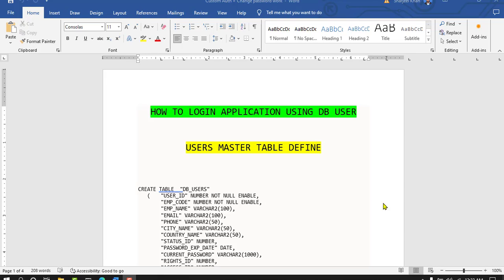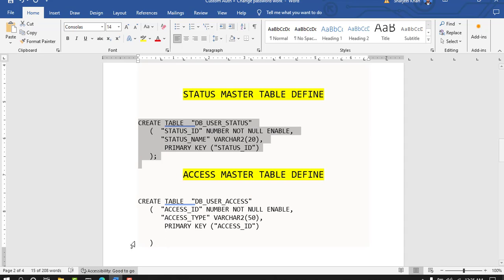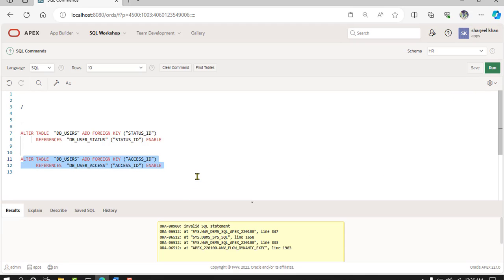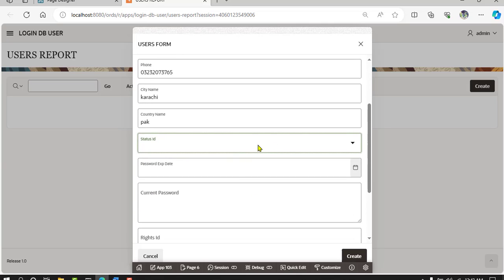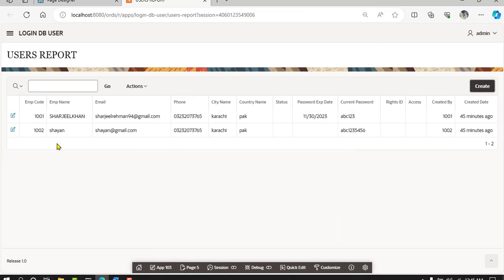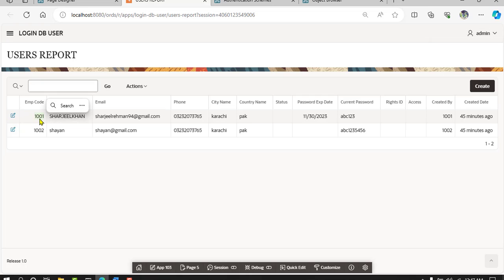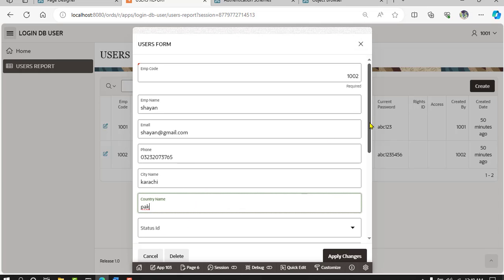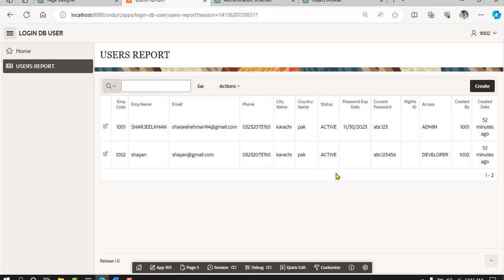How to Login App Using DB Table Users "Custom Auth" in Apex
FUNCTION custom_auth (p_username in varchar2 , p_password in varchar2)
return Boolean
as
my_user NUMBER := 0;
BEGIN
SELECT 1 INTO my_user from TB_USERS
where EMP_CODE = :P9999_USERNAME
and (CURRENT_PASSWORD) = (:P9999_PASSWORD);
return true;
exception
when NO_DATA_FOUND then
RETURN false;
end custom_auth;

How to Use User Authorization Schemes on Oracle APEX
User from Another Table
Login DB Users
Custom Auth Middleware JWT Verify
Oracle APEX Login Page Design
Oracle APEX Custom Template
How to Use User Authorization
Login APEX
Custom Authentication